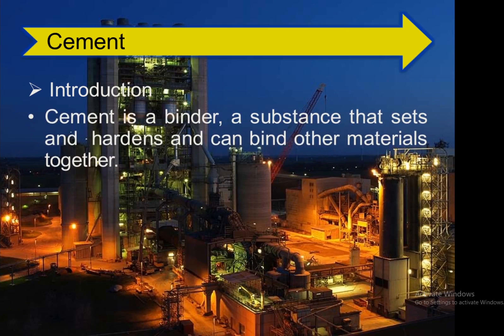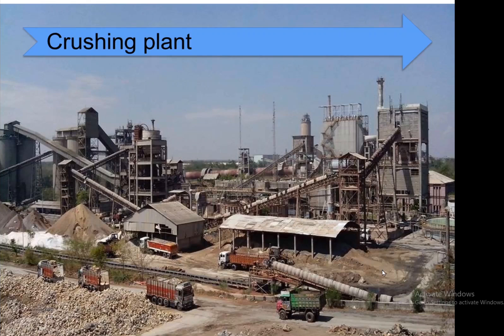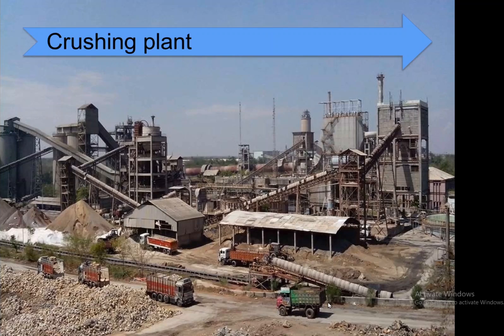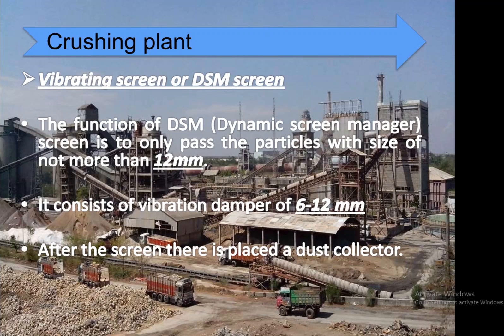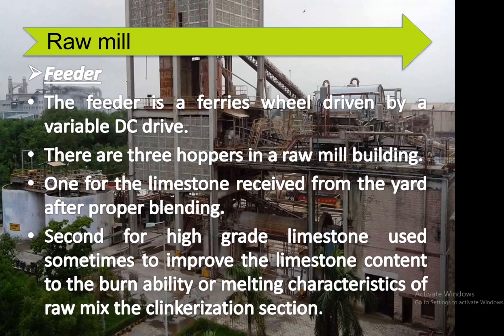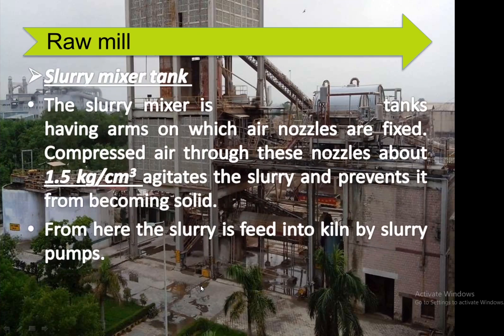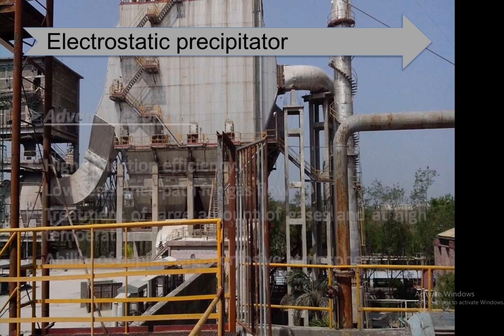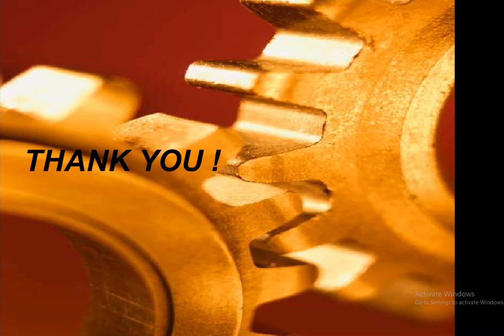Manufacturing of Cement in Cement Industry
Manufacturing of cement in the cement industry is described in the easy steps. HD quality video. Process  Industries | Cement Industry|